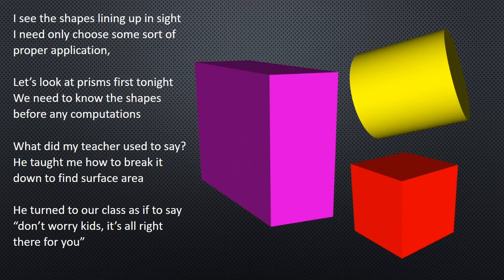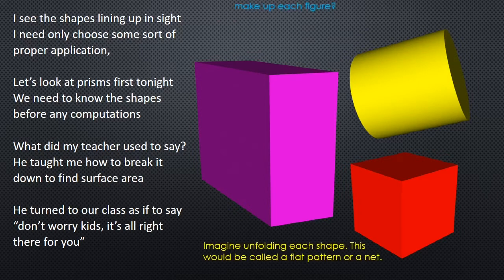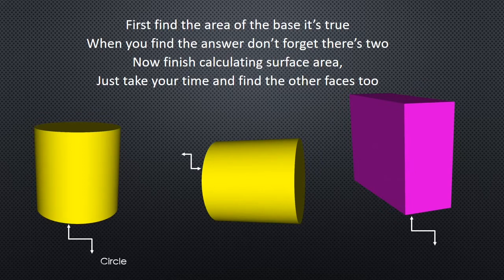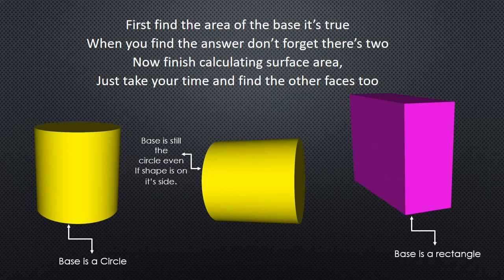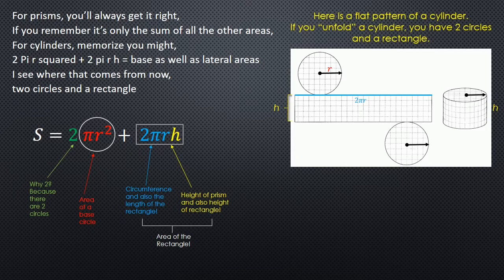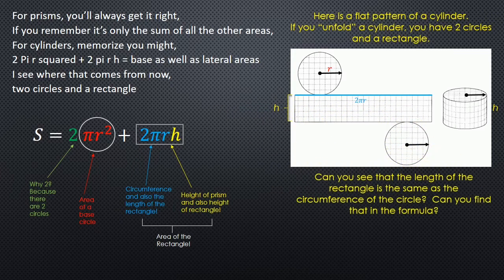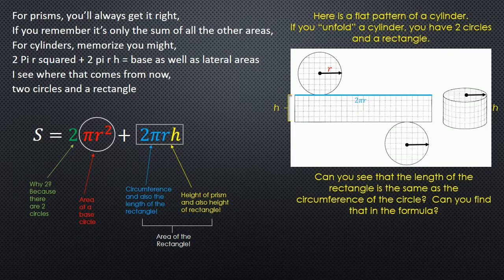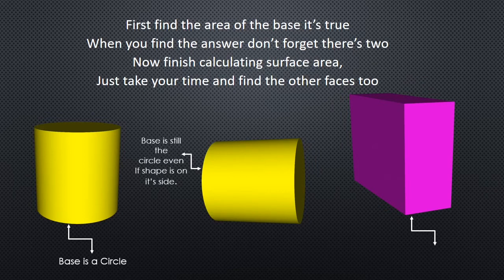Math parody Surface Area (prisms & cylinders)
Surface Area is one of the most properly named concepts in mathematics. It is simply the sum of the areas of all of the surfaces (faces) of 3 dimensional figures.
This parody specifically is about prisms and cylinders - with a little extra emphasis on where the formula for surface area of a cylinder comes from.